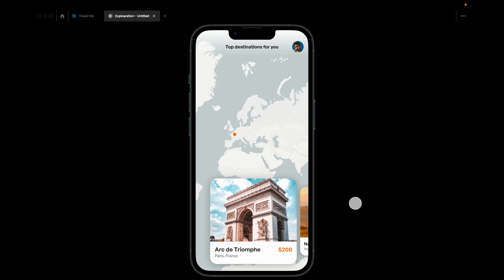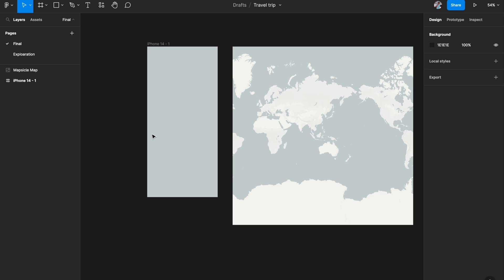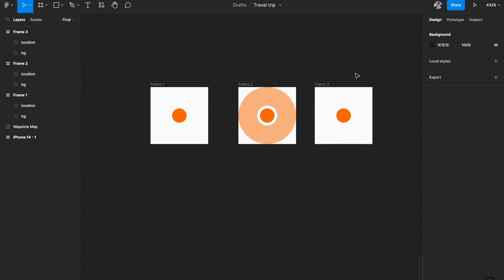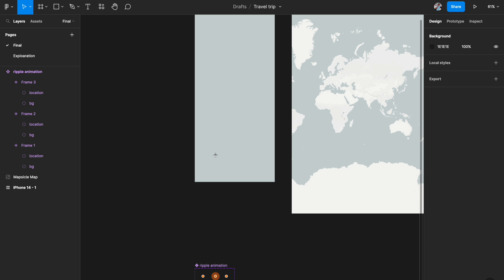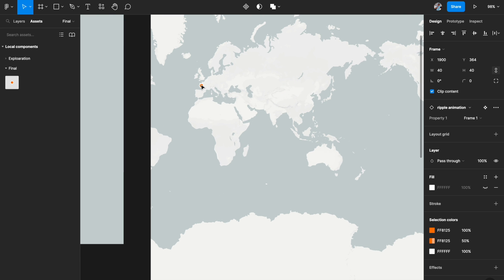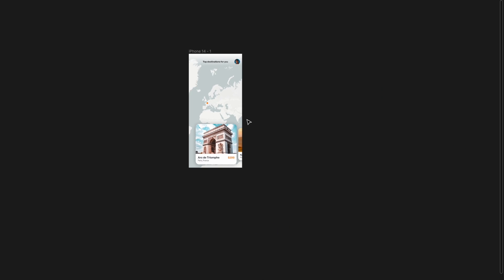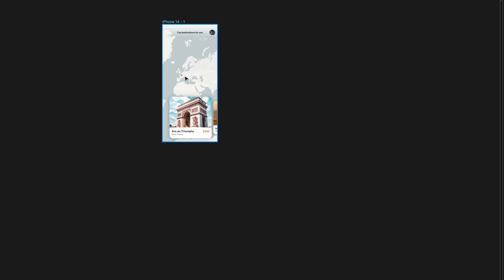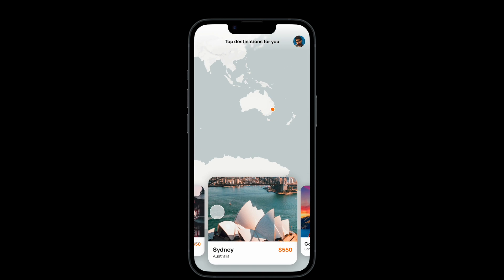Build a fancy map interaction in Figma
🔗 Source file for this tutorial: coming soon